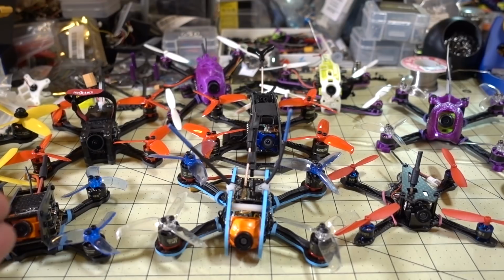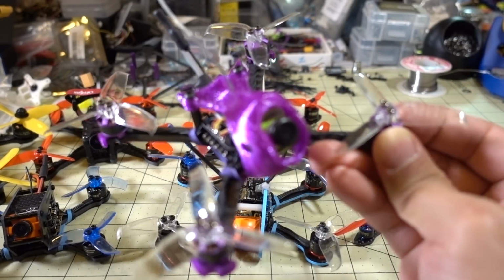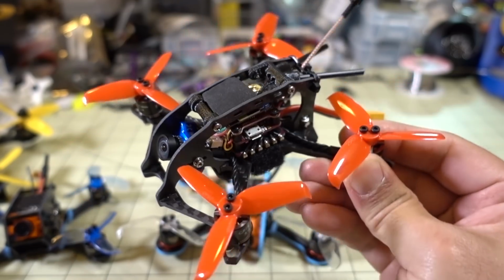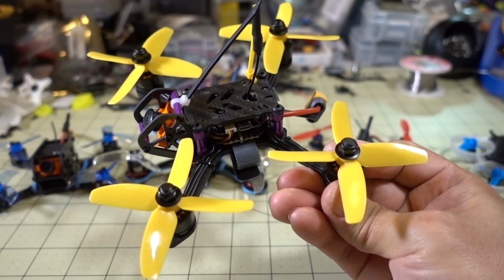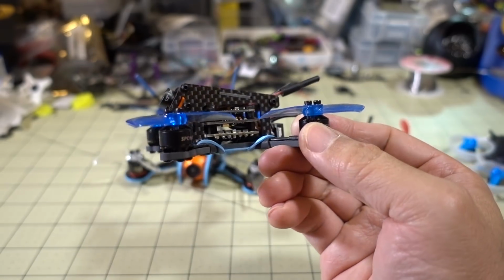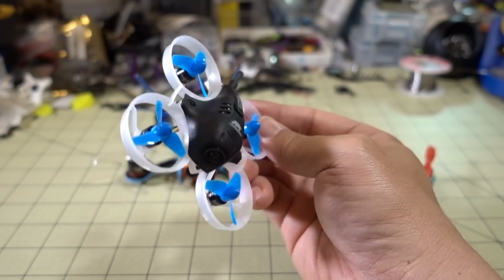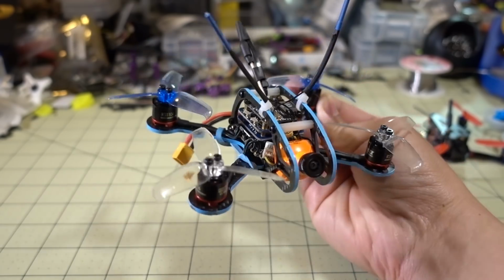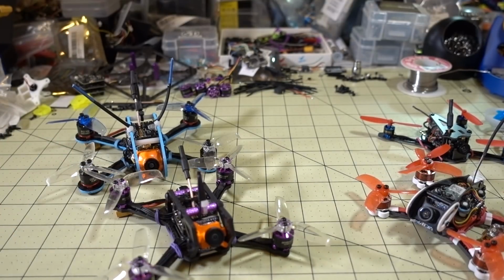My Favorite Micro Drones (March 2018) 🚁🚁🚁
Wow, another busy month. Just a quick overview of some of the interesting ones but go watch the full videos for more details.

Bitcoin - 12Y5vysDMvgqX4Z7h7iRTsgwWoCNwv9MPs
Ethereum - 0xD8f3758678F3d93539F804e36811f0A04B0D047F
Litecoin - LcyGPS2f3NZxWU6BRkCJ5qdk1zV6jUCtn8